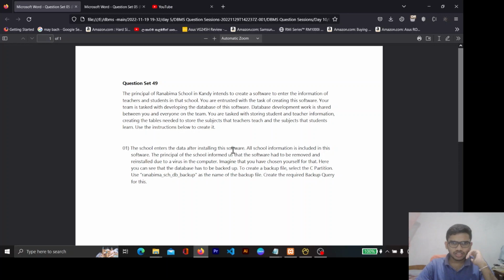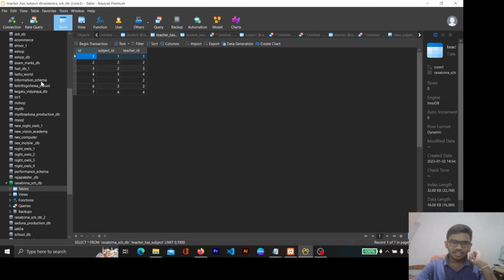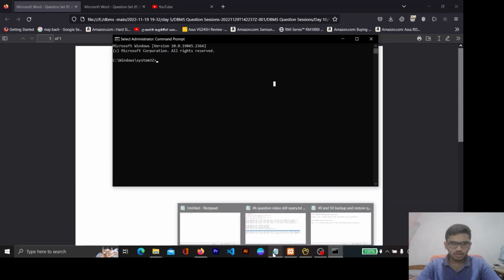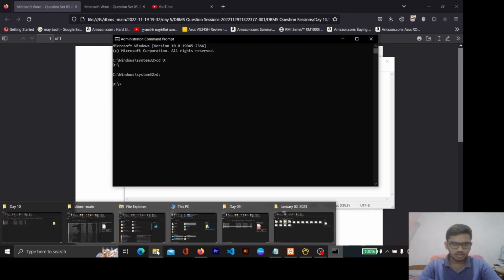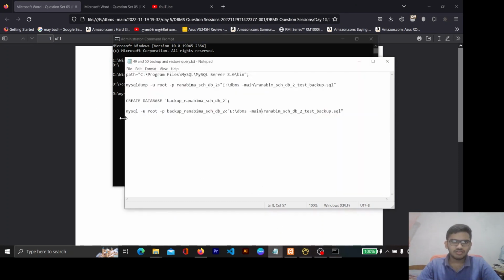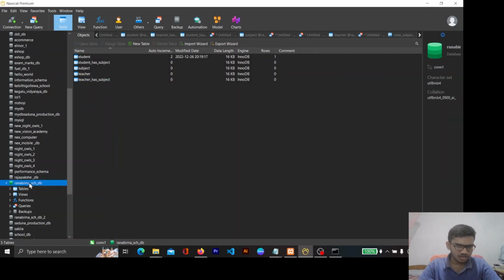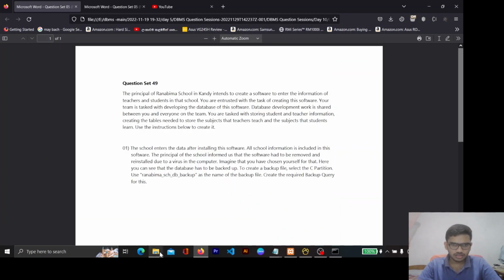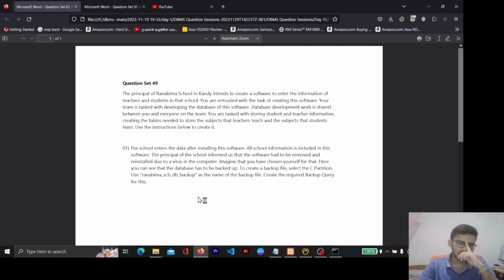Explain the DDL Query used to back up the created database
Video Title - Explain the DDL Query used to back up the created database.

This video explains how to use the mysql command line client to backup the created database.